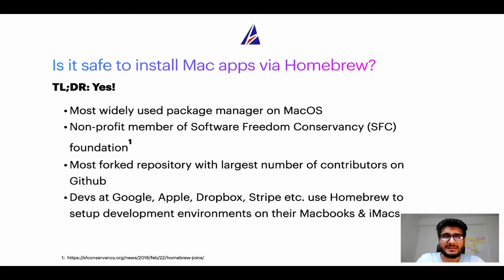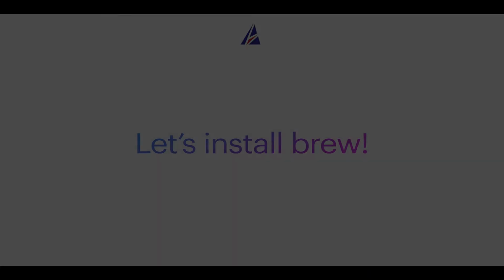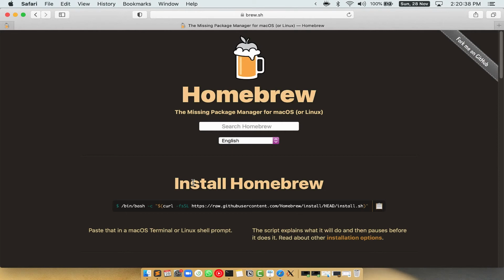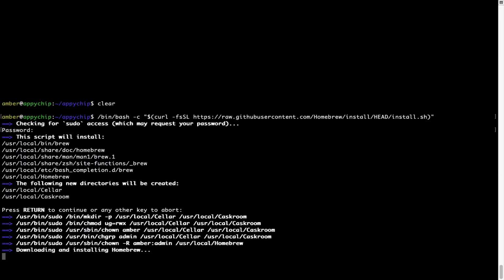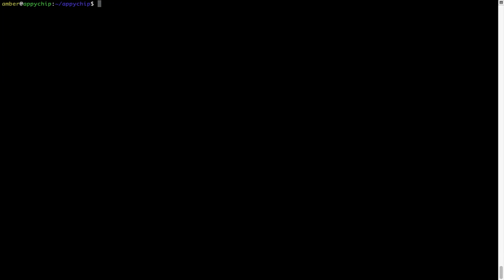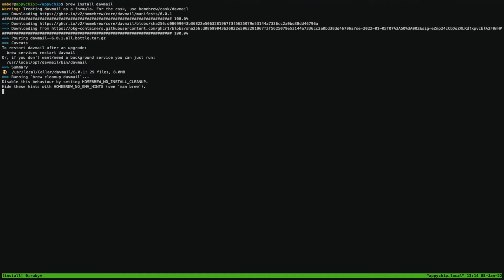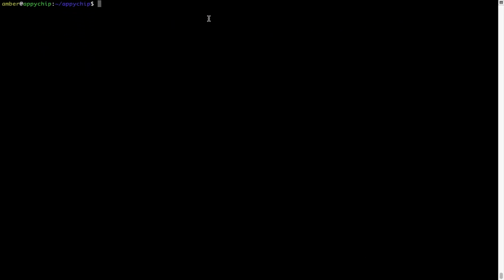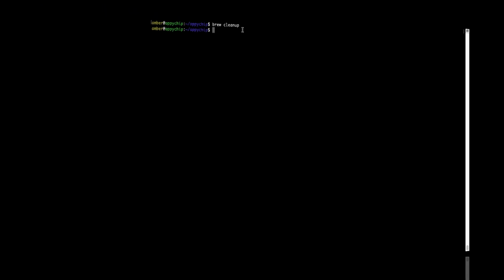Download & install davmail on Mac OS (Big Sur, Monterey, Catalina, Mojave) via Homebrew / brew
In this tutorial video, we will show you how to download, install, reinstall and repair 'davmail' using 'brew' package manager ( or simply Homebrew ). Brew works on all supported versions of Mac OS X.

Description of davmail program/app: POP/IMAP/SMTP/Caldav/Carddav/LDAP exchange gateway